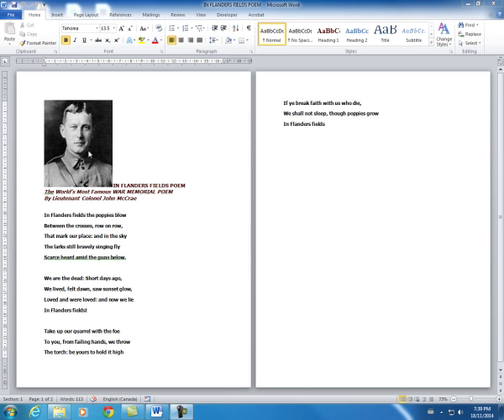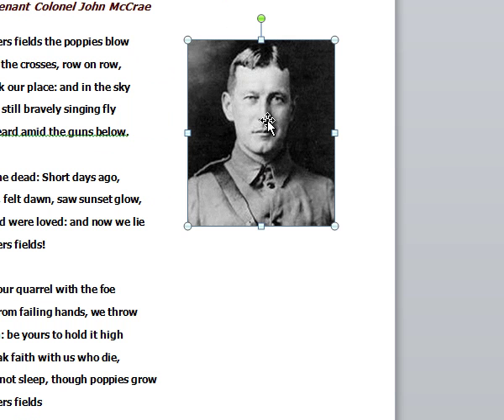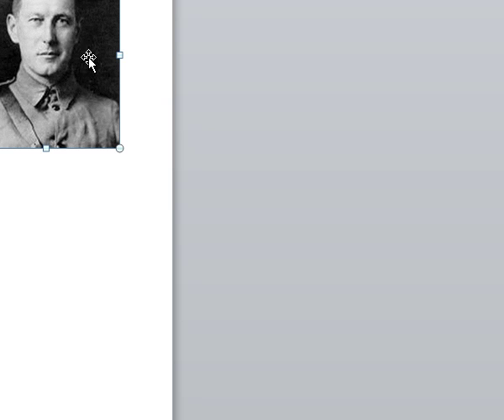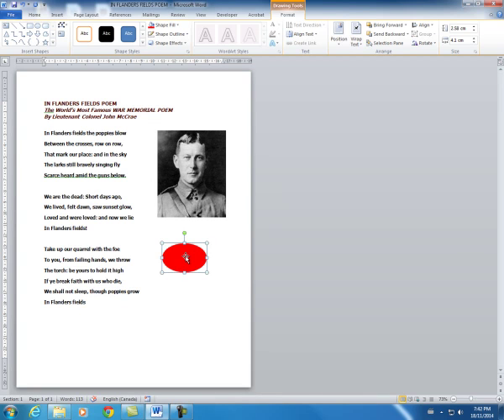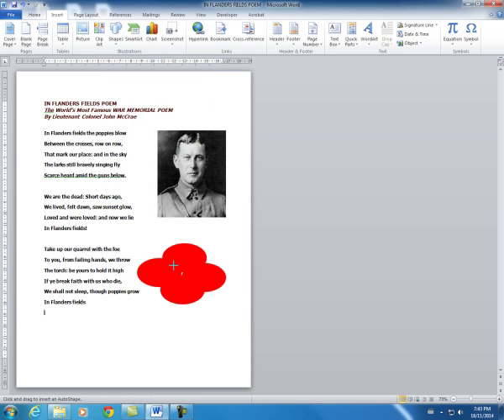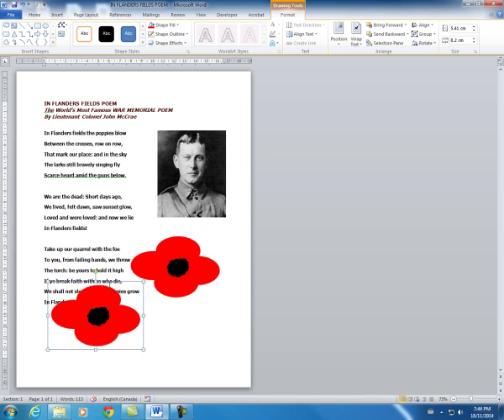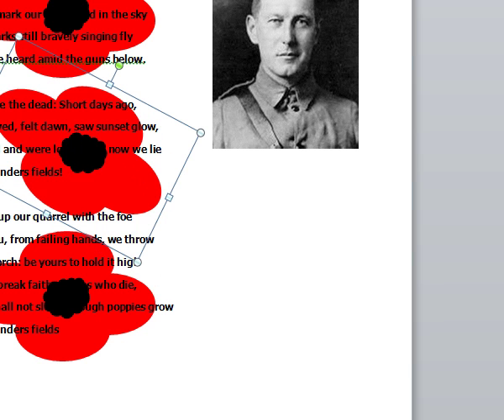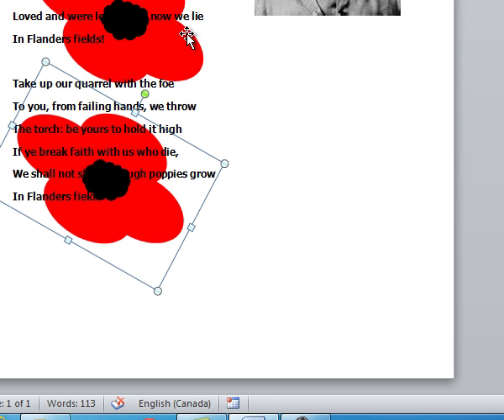Shapes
Describes text wrapping and positioning graphics.  Also adding shapes and grouping them in Word 2010